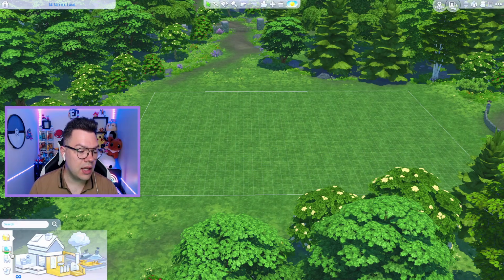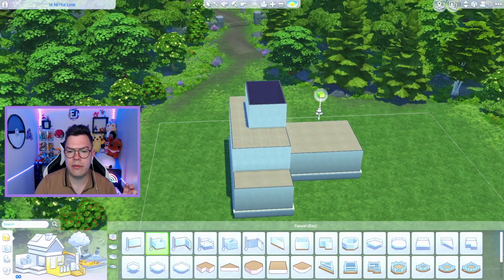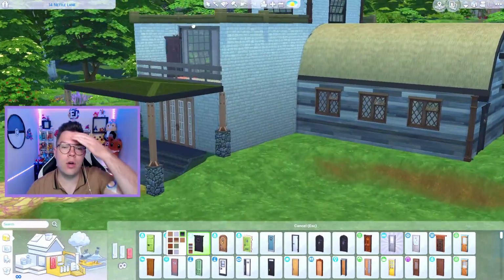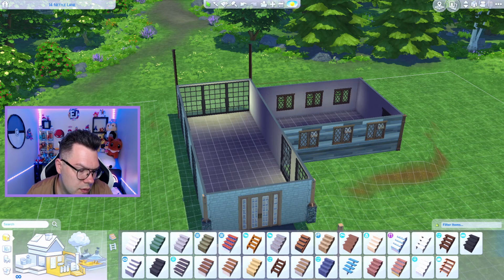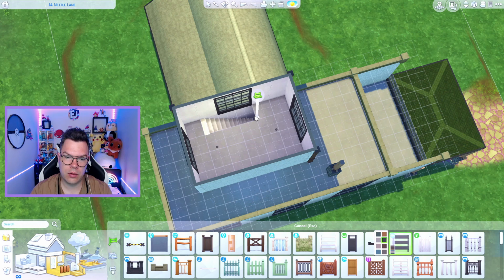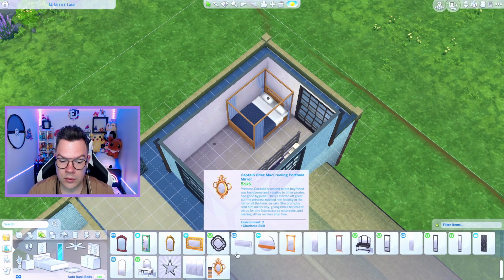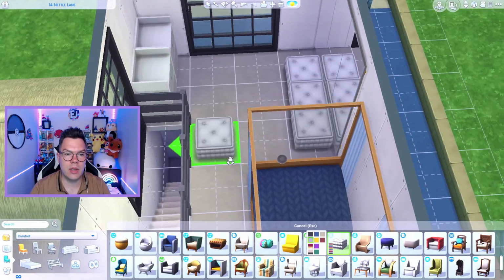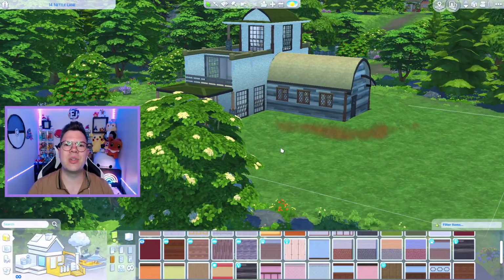Let's Convert a Barn Into a Larger Home - The Sims 4 Speed Build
Welcome to one of my biggest builds yet, I hope that means I am getting better at building in the sims4.

Let me know your thoughts and what you would want me to build next

Get Social

Twitter.com/erniiie_j